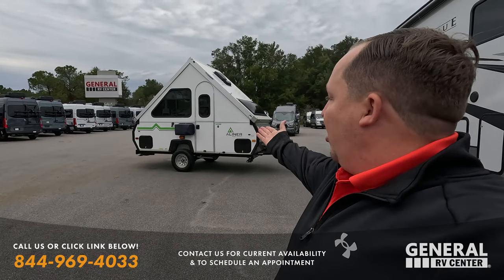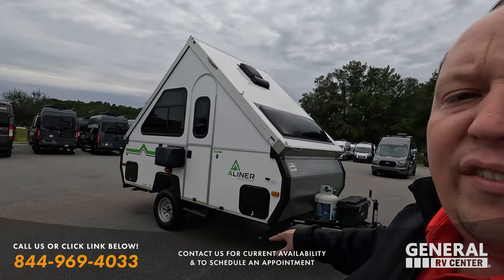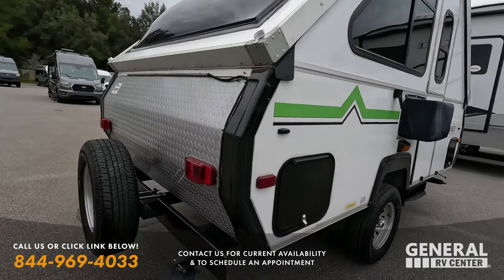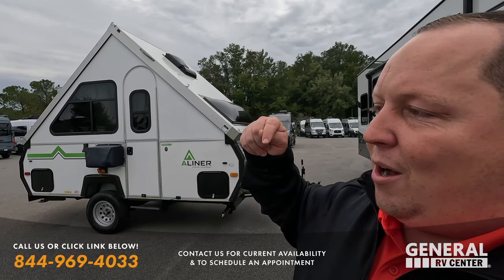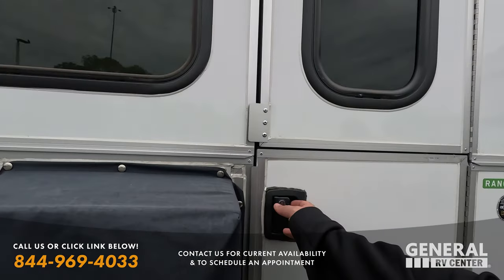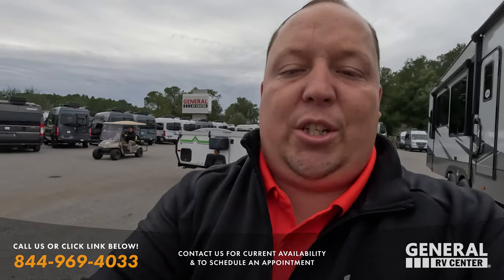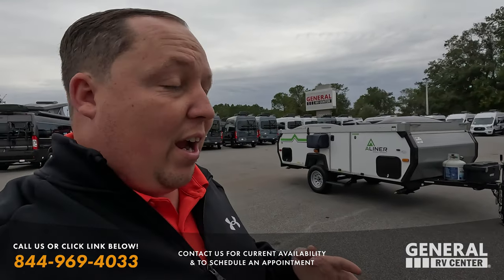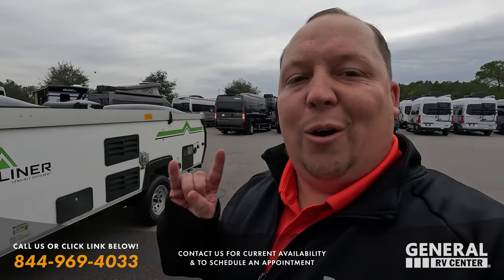A Frame Pop Up - 2021 Aliner Ranger 12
2021 Aliner Ranger 12 stock #280807 $24,995 discounted $19,995

Hey everyone welcome back to another used video! Today we are looking at this awesome Aliner A Frame Pop Up! These are so cool because as you can see it makes a little RV but it collapses into something that is small and easy to tow! If you have a small tow vehicle and your looking for something that keeps you off the ground when you camp then you will love this Aliner!